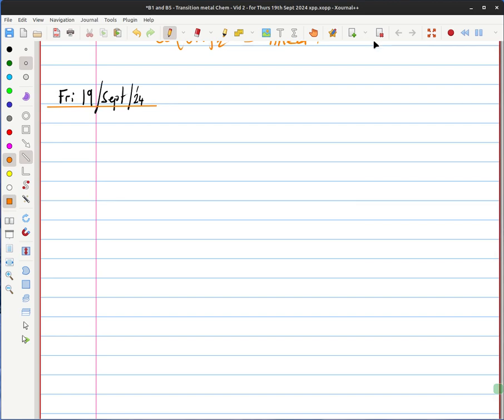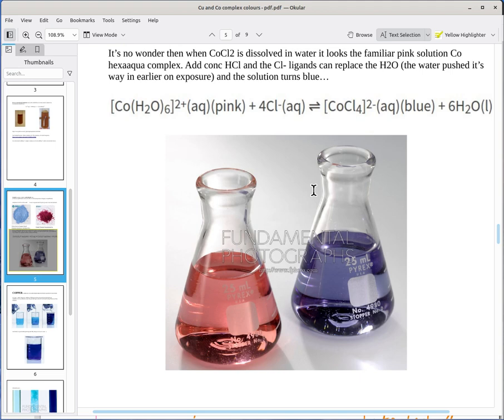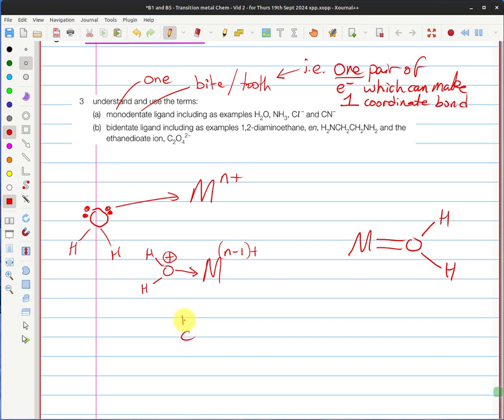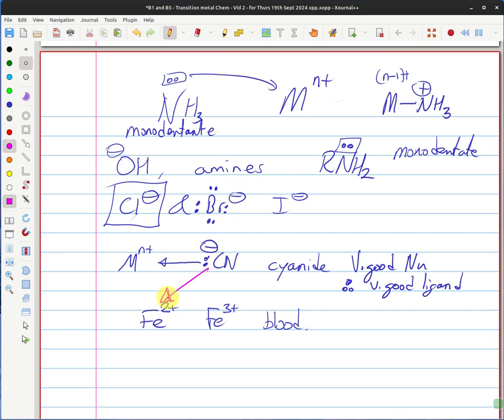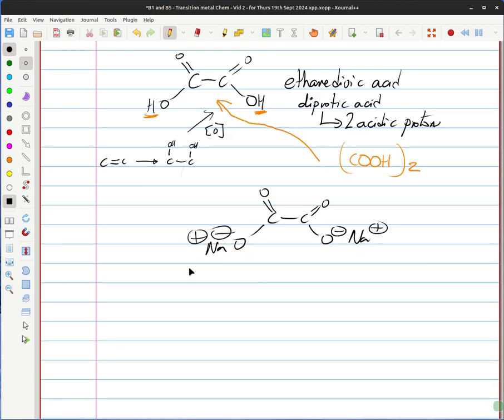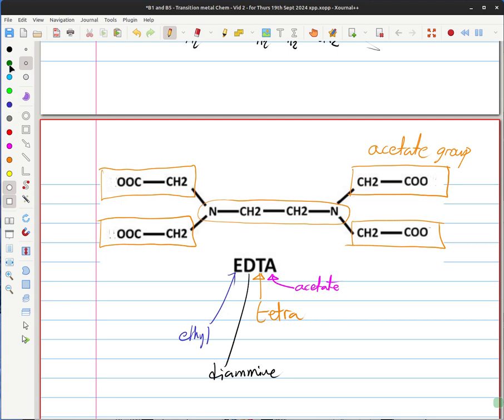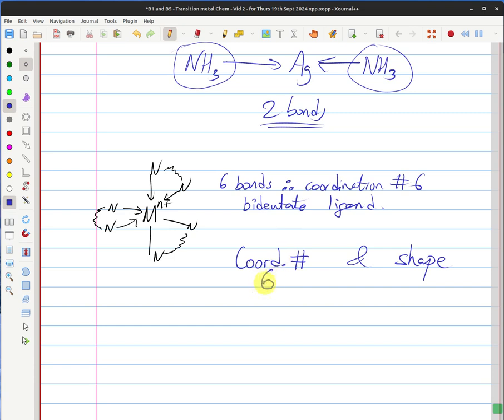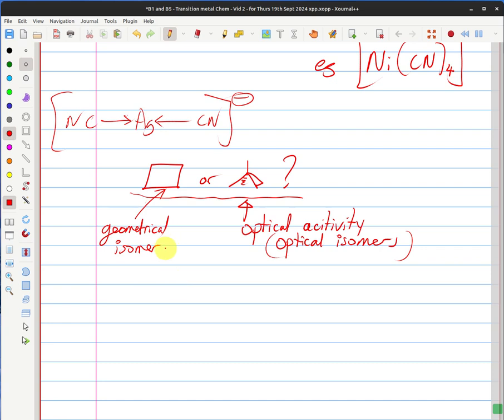B1 and B5 - Transition metal Chem - Vid 3 - for Fri 20th Sept 2024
Timestanps:
1:33 Co2+(aq) reactions with OH-
4:46 Co2+(aq) reactions with ammonia
07:07 [Co(NH3)6]2+ oxidising over time to [Co(NH3)6]3+
08:22 Co2+(aq) reactions with HCl
10:01 Cu2+(aq) reactions with OH- and Cu2+(aq) reactions with ammonia
11:20 Cu2+(aq) reactions with HCl
12:49 Brief mention that colour of tmetal complexes is due to presence of ligands
14:20 Definition of term 'ligand'
15:33 Denticity
15:29 monodentate (ligand), H2O, OH-, NH3, amines, CN-, halogen anions
24:25 MOVIE: 10 Cloverfield Lane - LOL
27:26 bidentate (ligand), en and (ox)2- inc numerous bidentates on the same metal ion.
39:38 hexadentate dentate (ligand) (EDTA)4-   "King of ligands"
49:36 Coordination number (bonds to metal)
52:33 Coordination number and shape (octahedra, tertahedra, square planar linear)
1:00:54 ML4. Is it square planar or tetrahedral?